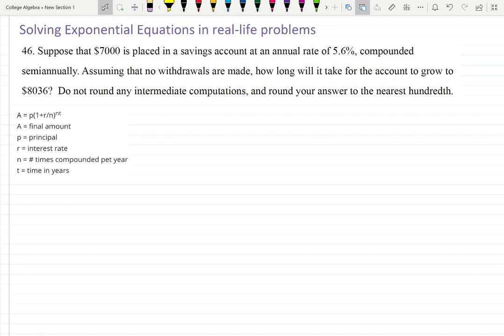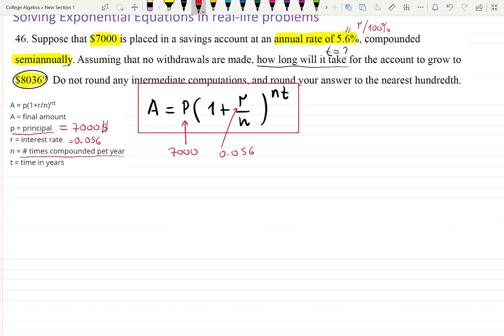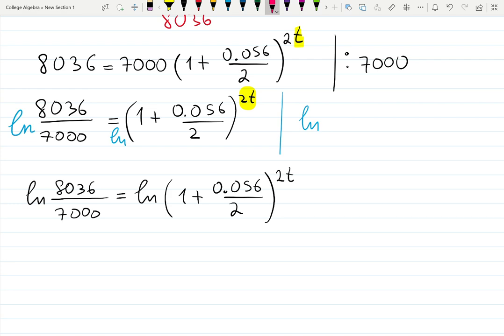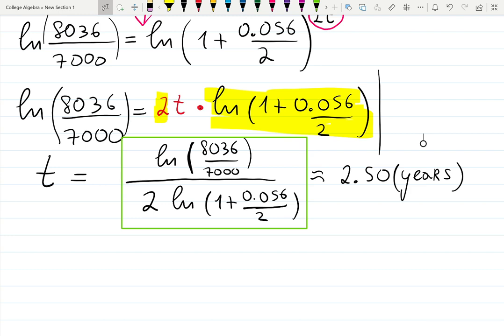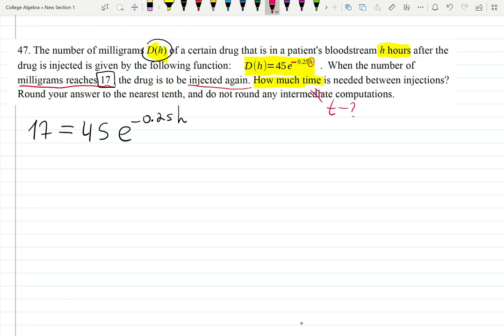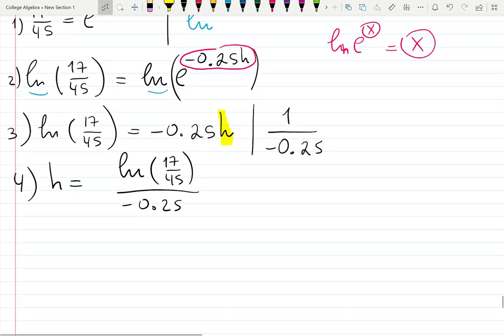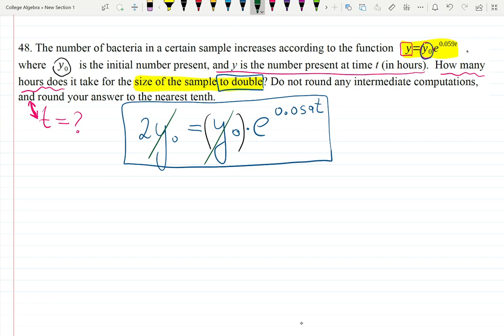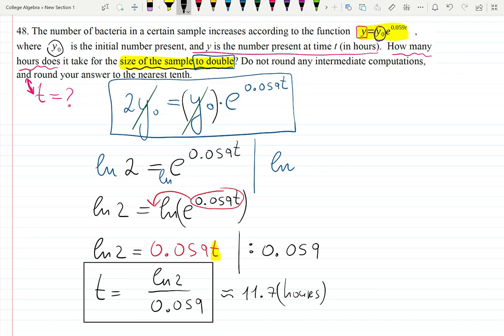Final Exam Review 15: Part 2 -EXPONENTIAL equations from the real life problems - build them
Solve EXPONENTIAL equations from the real life problems - SOLVE FOR TIME t!
- invested compound semi-annually
- population model
- drug decay model - find when the initial value will DOUBLE